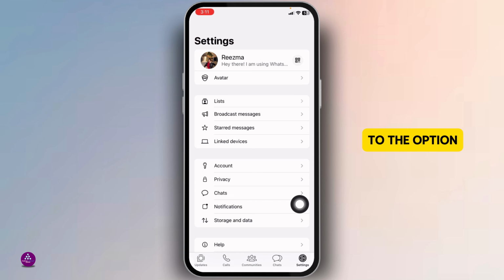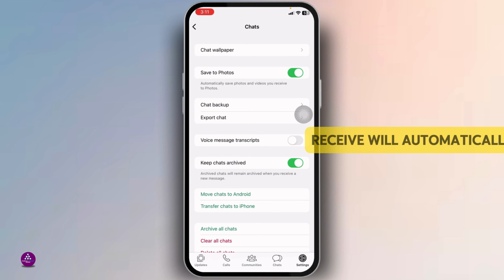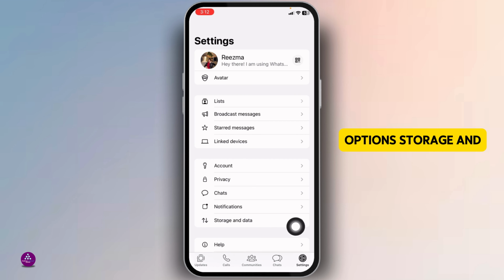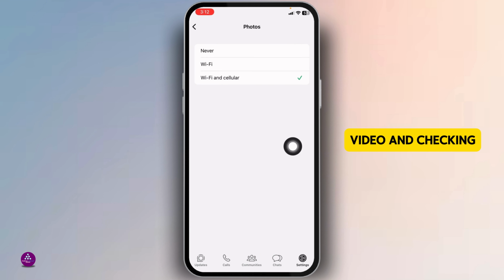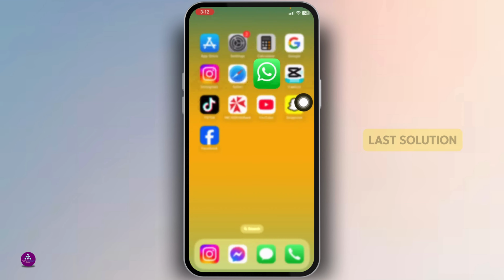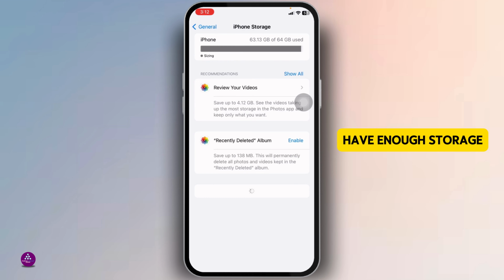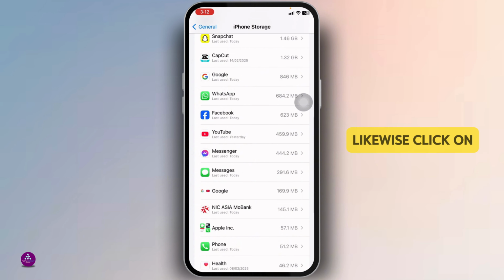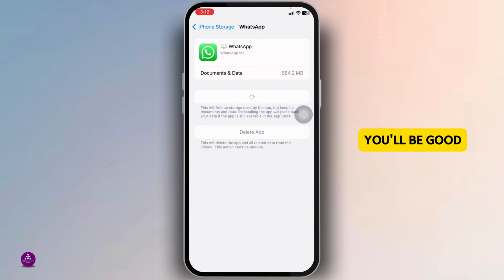How to Fix WhatsApp Images Not Showing in Gallery (FOR iPHONE)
Having trouble with WhatsApp images not appearing in your iPhone’s gallery This guide will walk you through step-by-step solutions to fix the issue and ensure media saves properly

timestamps
00:00 – introduction to fixing whatsapp images not showing in gallery
00:10 – step-by-step guide to enabling automatic media save

important notes
- open whatsapp go to settings chats and enable save to camera roll
- check iphone settings privacy photos and allow whatsapp access to photos
- restart your iphone to refresh system settings
- ensure your iphone has enough storage space for media downloads
- if images still don’t save manually download them by tapping the image and selecting save